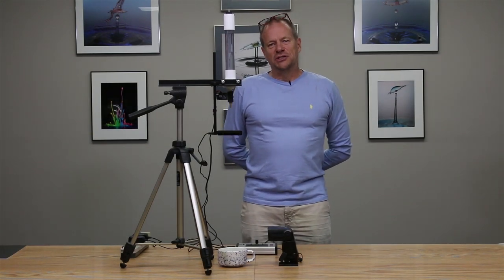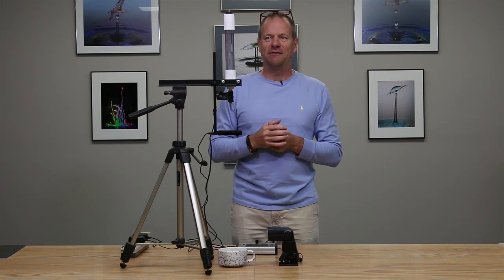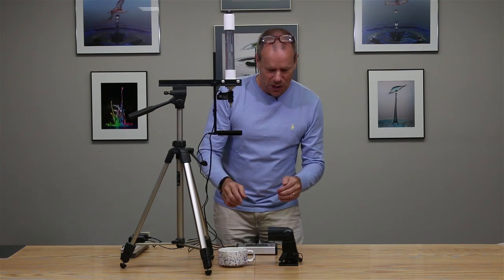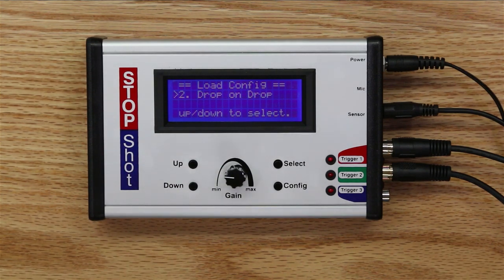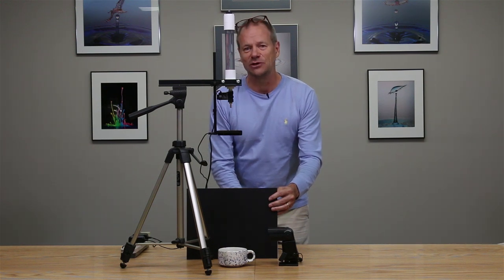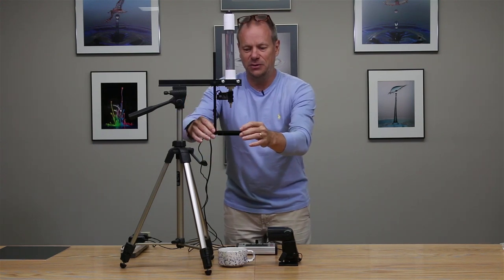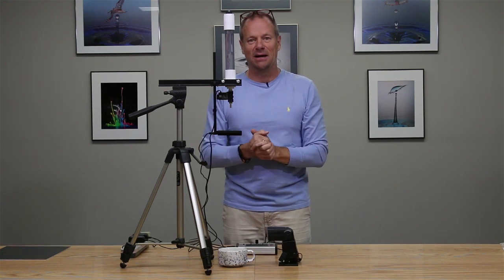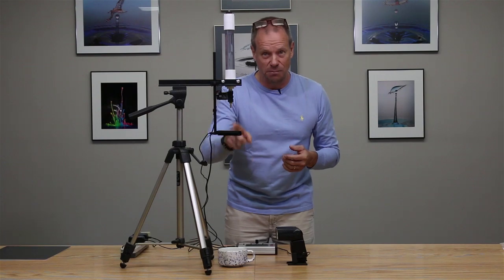Demo: StopShot water drop kit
So you've watched the unboxing and assembly videos -- now it is time to see the water drop kit in action.  We also toss in a few pointers along the way.  You'll discover that taking water drop photographs is easier than you might think!